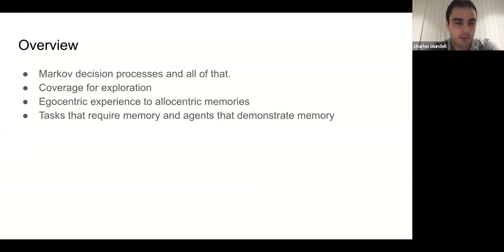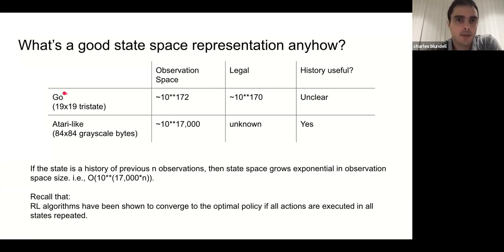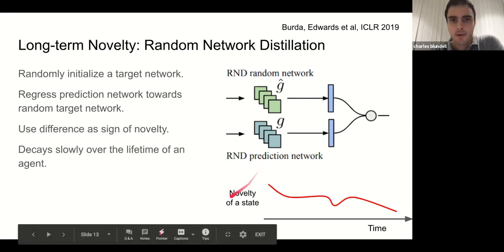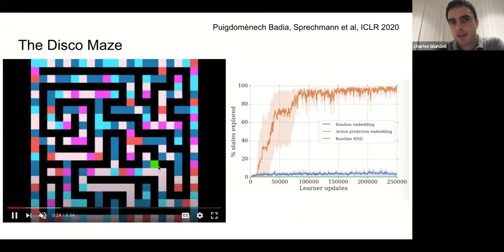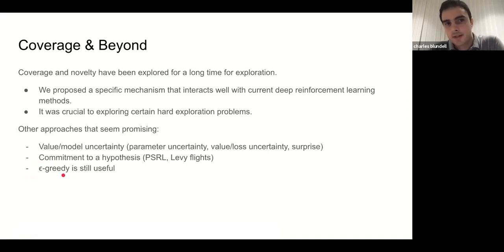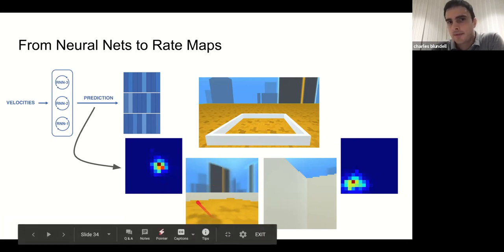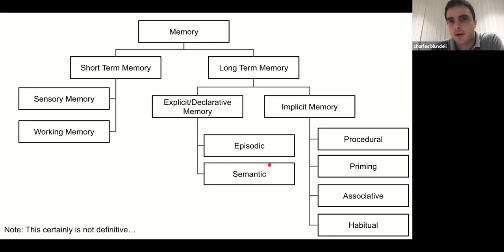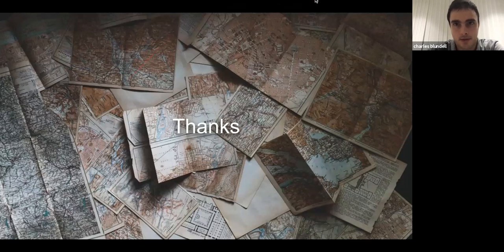Memory and Reinforcement Learning -- Charles Blundell (11/24/2020)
CMU AI Seminar -- November 24, 2020

Charles Blundell -- Memory and Reinforcement Learning

Abstract: Deep Reinforcement Learning has seen many recent celebrated successes. In this talk, we shall examine the role of an agent's past on how the agent performs. We will explore different ways in which agents can be augmented with memory to improve their performance. In particular, we show what kind of tasks require memory, how rich allocentric memories can be created from egocentric experience, and how memory can significantly advance the state of the art in exploration.

Bio: Charles Blundell is a senior staff research scientist at DeepMind, leading a team of fellow researchers working on deep learning, probabilistic modeling, neuroscience, and reinforcementÂ learning. He holds a Ph.D. in machine learning at the Gatsby Unit, University College London.